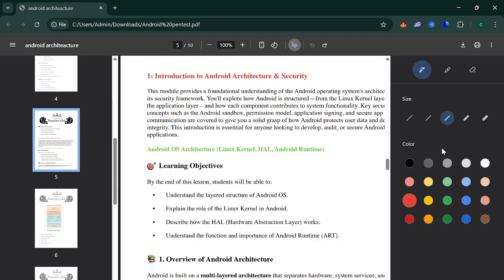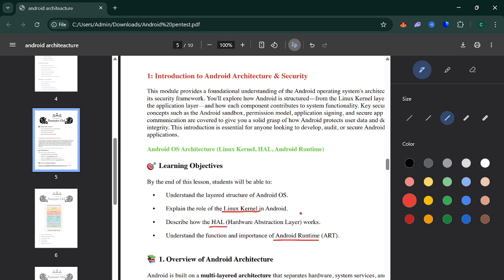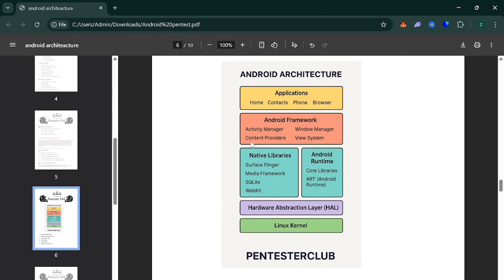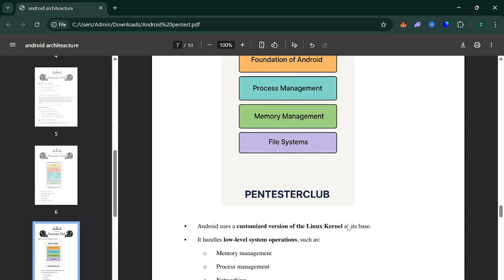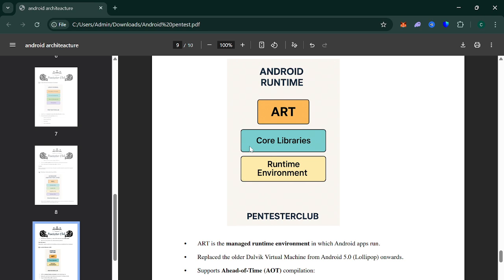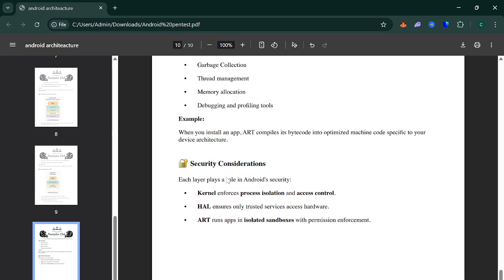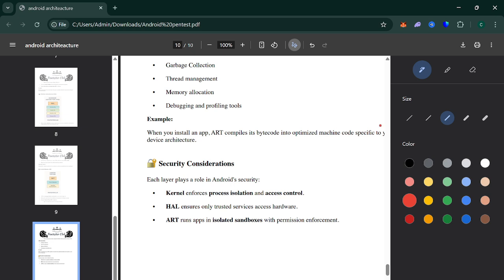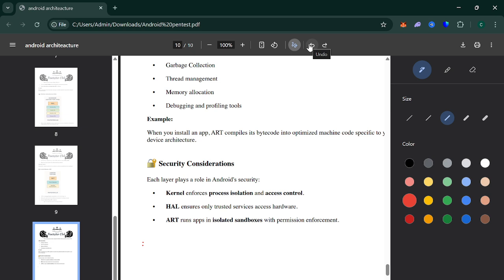Android Hacking 101: Understanding OS Security from the Ground Up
🔐 Welcome to Pentester's Club!
In this video, we dive deep into the world of Android OS Security — covering how Android is designed to protect your data, the core security architecture, common vulnerabilities, and how attackers exploit mobile devices.

📱 Whether you're a cybersecurity student, ethical hacker, or just curious about how Android keeps your phone secure (or fails to), this is your go-to guide to get started.

🎯 What you'll learn:

    Android's security architecture & sandboxing

    Permissions model & secure app communication

    Common vulnerabilities and real-world exploits

    How malware spreads on Android

    Tips to secure your own device or app